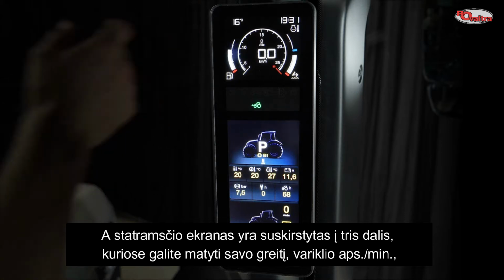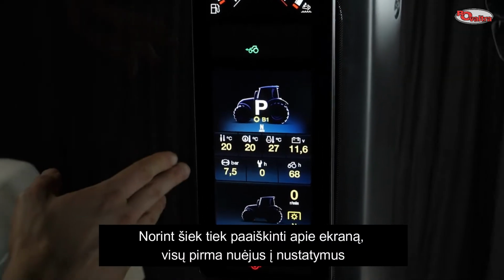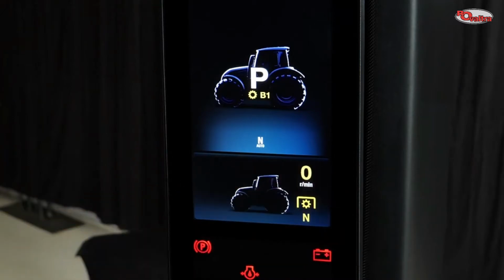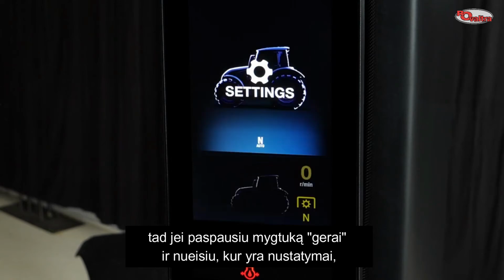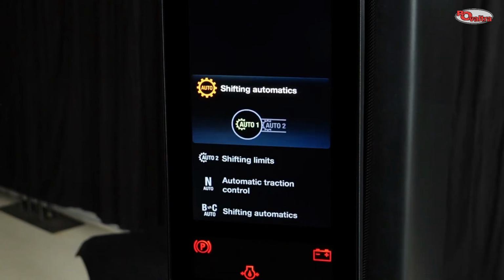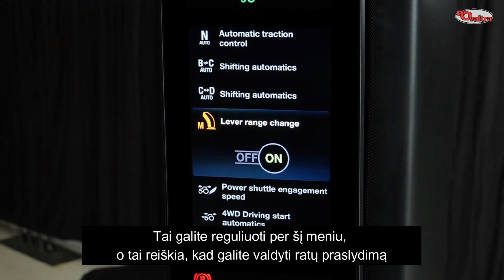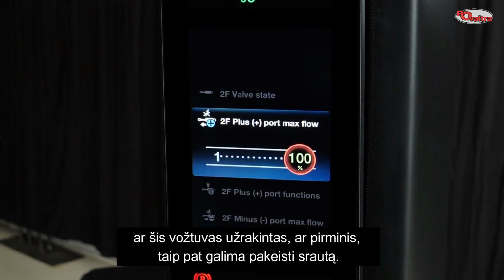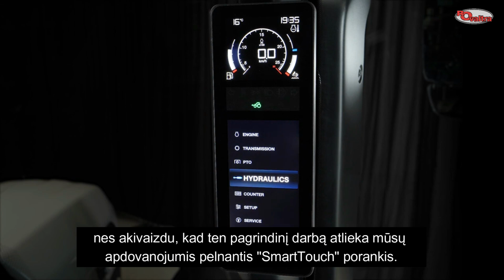Naujasis A statramsčio ekranas - VALTRA.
Šiame video VALTRA pristato, koks intuityvus ir lengvai valdomas naujasis A statramsčio ekranas. Šis ekranas nuo šiol yra suskirstytas į tris skecijas ir taip parodo platesnį reikiamos informacijos kiekį. Video nuosekliai pristatomos visos funkcijos, kurias galite matyti ir valdyti šiame ekrane.